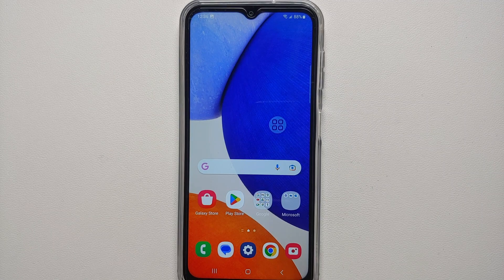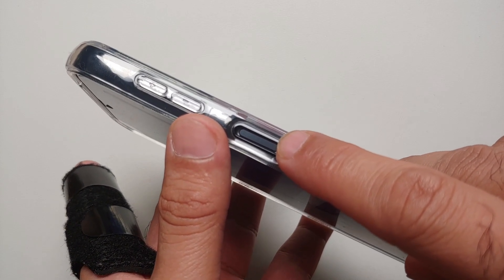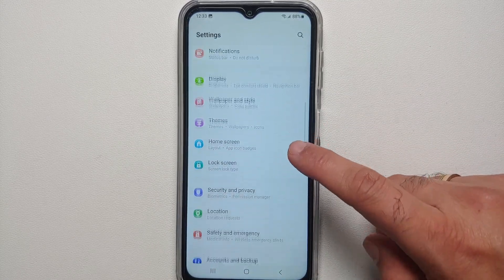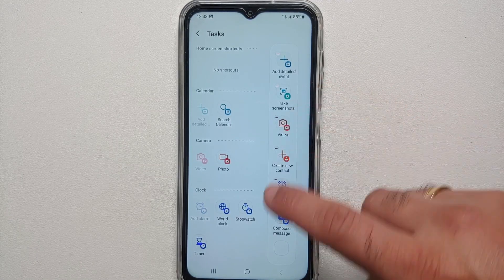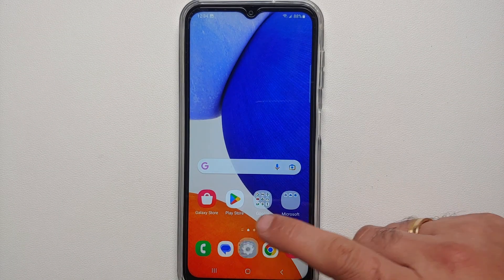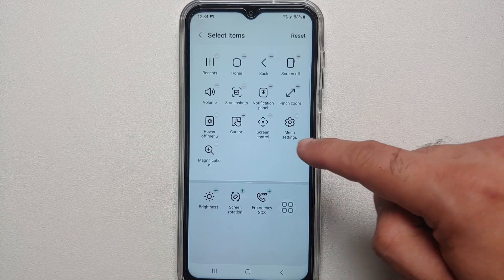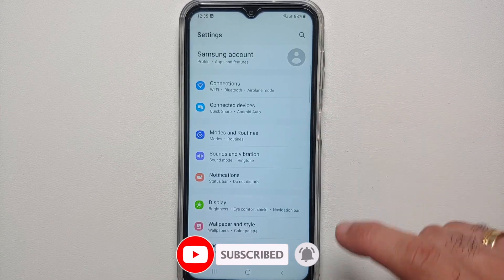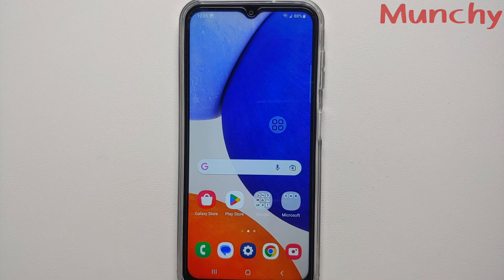Samsung Galaxy A14 5G How To Take a Screenshot (Three Ways) With Scrolling or Extended Screenshot!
Just got your hands on a Samsung Galaxy A14 5G and want to learn how to take a screenshot along with a pro tip on how to take an extended or scrolling screenshot? In this detailed video we will show you three different ways on how to take a screenshot along with a pro tip on how to take an extended or scrolling screenshot on the Samsung Galaxy A14 5G.

*Chapters How to Take a Screenshot on Galaxy A14 5G*
0:00 Introduction
0:15 Physical Key Combination
0:48 Edge Panel
1:41 Assistant Menu
2:28 Extended or Scrolling Screenshot
2:53 Where to find Screenshots